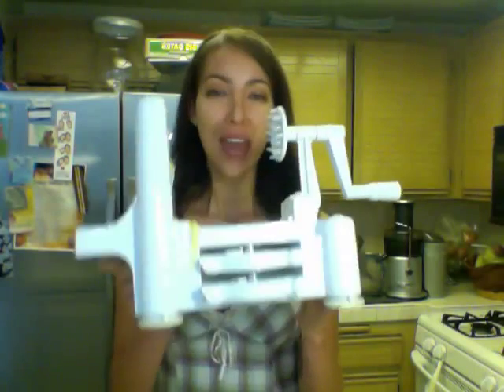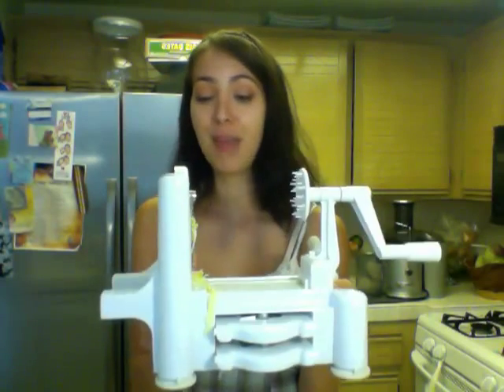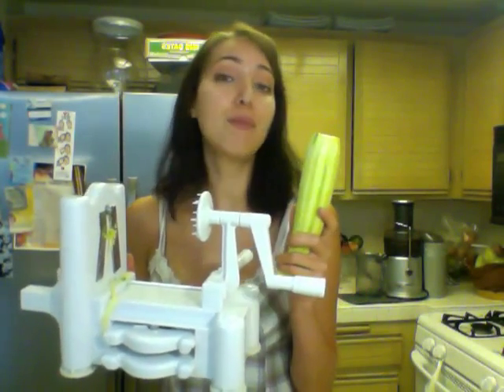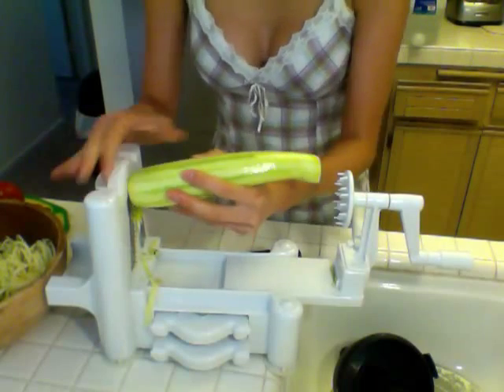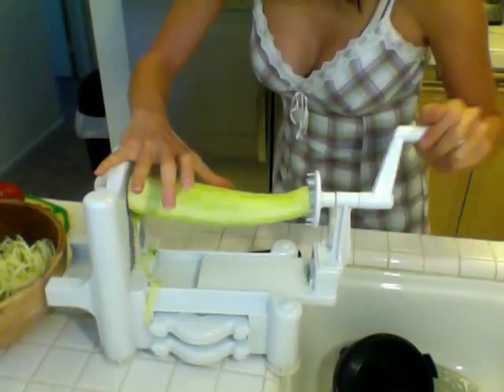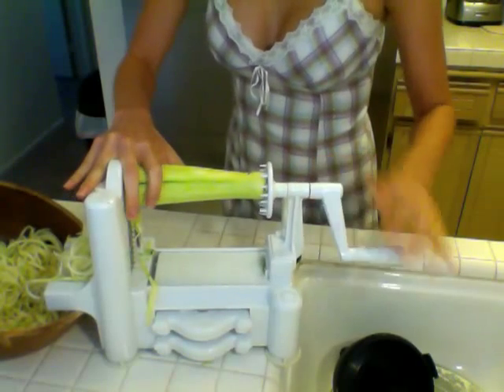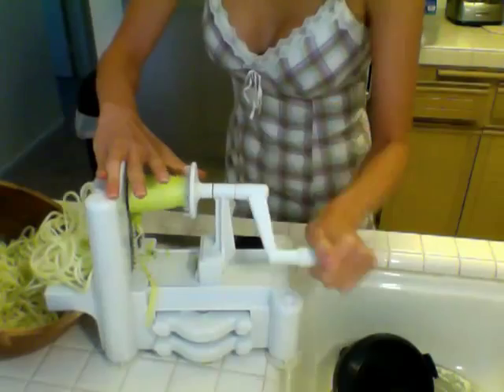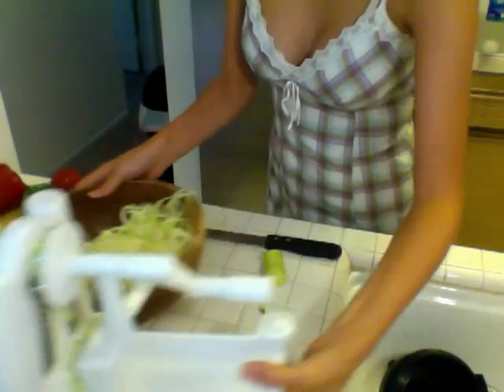RAW VEGAN SPAGHETTI FOR WEIGHT LOSE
Setareh has some great news about new projects she's working on currently. She also gives you a raw vegan version of Spaghetti! Eat as much as you want absolutely guilt free! No fat, salt, or oil!! Enjoy Italian food in the healthiest way!